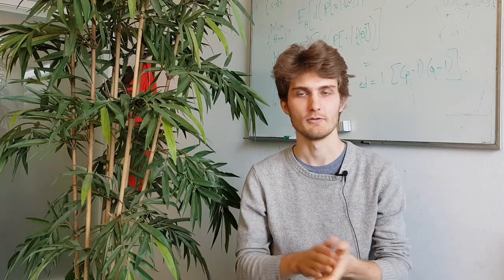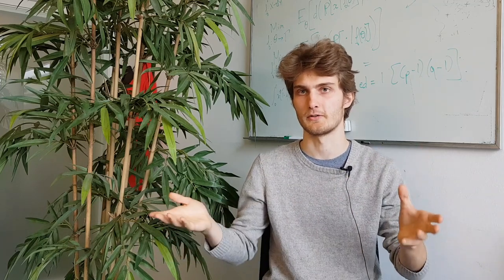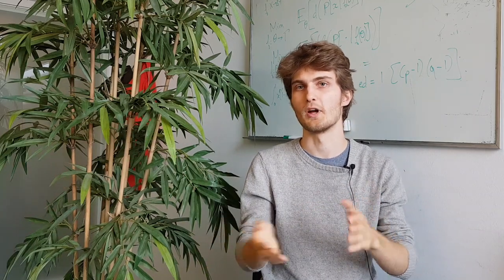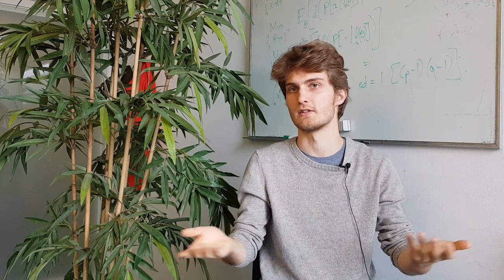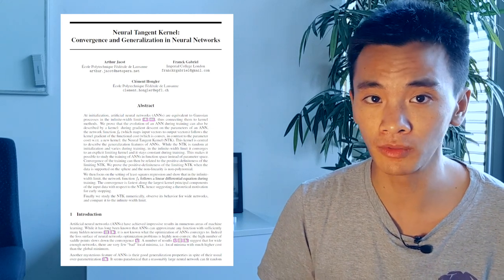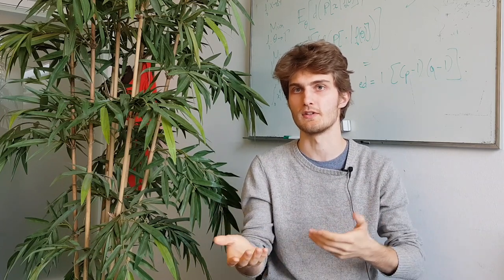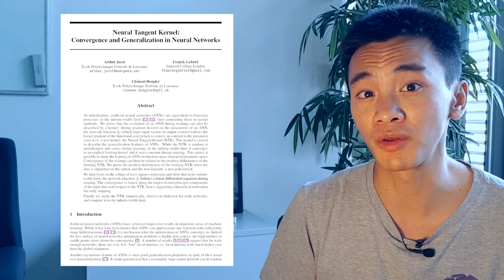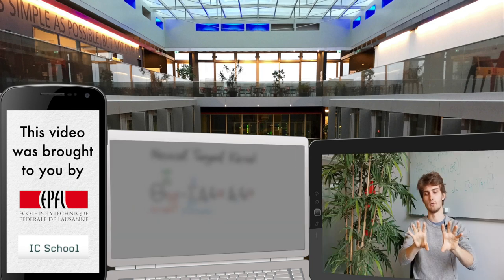Functional Kernel Analysis of Neural Networks (ft. Arthur Jacot)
Functional kernel analysis allows a nice analysis of neural networks in the infinite-width limit, as discussed by Arthur Jacot, PhD candidate in mathematics at EPFL.

Check his NeurIPS 2018 paper on the neural tangent kernel